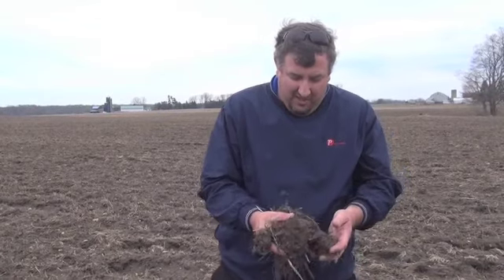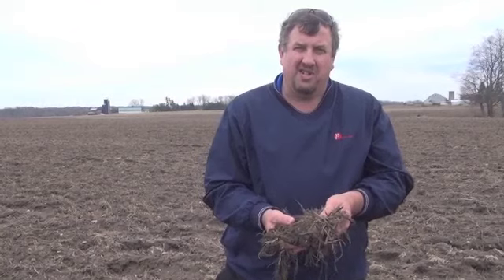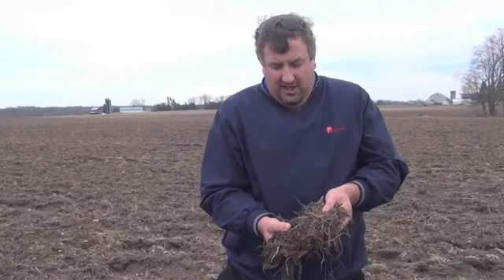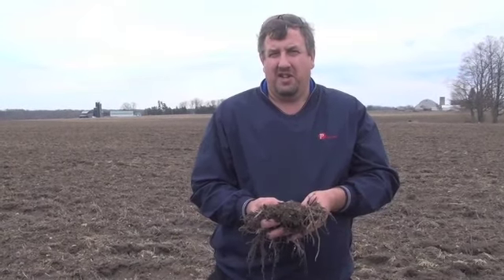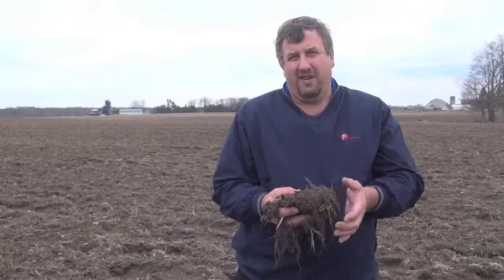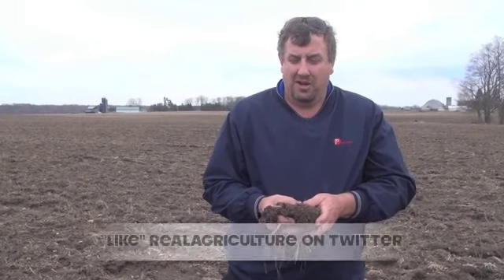Corn School 2-14: When to Look out for Millipedes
PRIDE Seeds Ken Currah talks about the danger millipedes represent in soil with high organic matter.